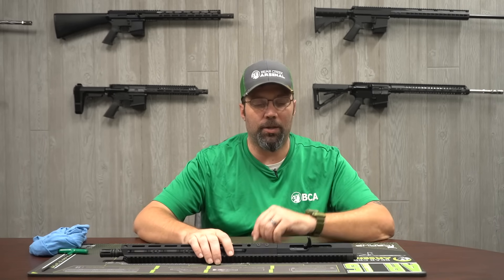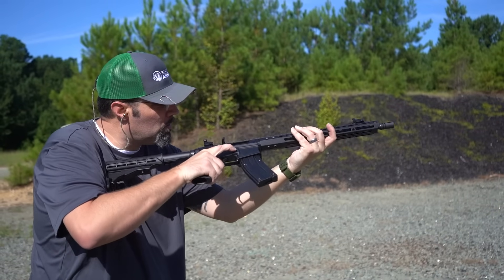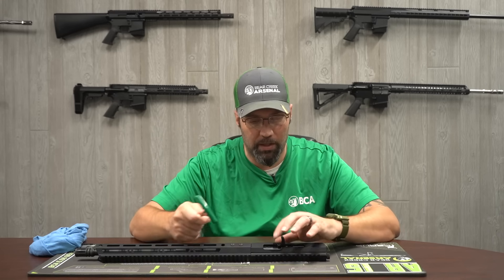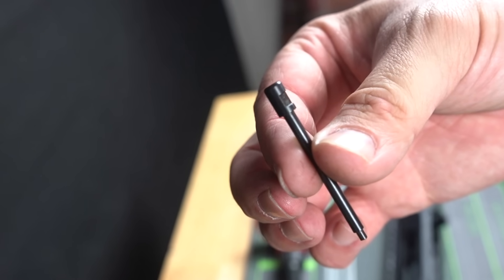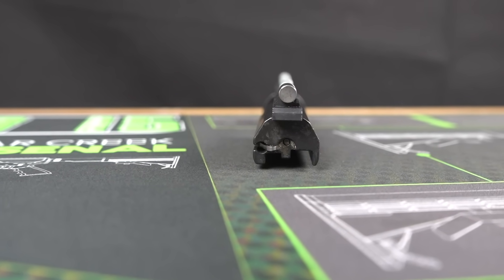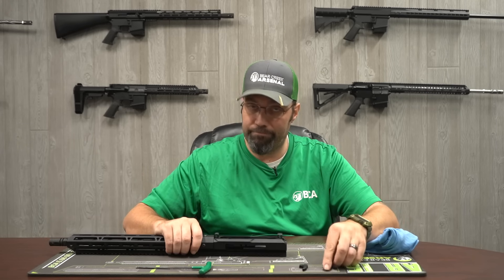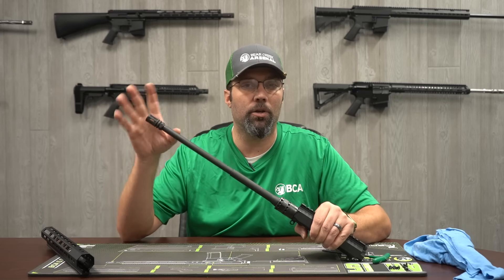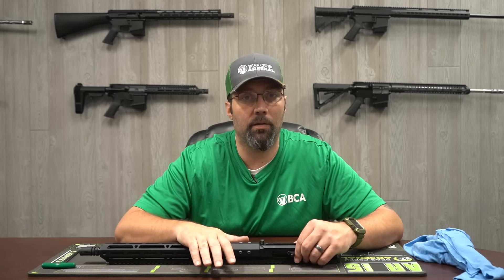.22 LR AR-15 Complete Upper (AR-22): In Depth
Get an up close look at our new AR-22 complete uppers and learn how you can shoot .22 LR with just an upper swap on your mil-spec AR-15 lower! Lemar talks through the uses and unique aspects of this AR-22 upper and shows you how to clean and maintain it.

16" AR-22 Complete Upper: 274- (coming back in stock soon)

Timeline:
0:00 .22 Long Rifle
0:29 Ammo Selection
1:13 Uses
1:50 Buffer Weight
2:39 Direct Blowback System
3:00 Disassembly
3:40 Bolt Carrier Group
4:33 Firing Pin
4:54 Cleaning
6:19 Extractor & Ejector
7:23 .22 LR "Dirtiness"
7:57 Reassembly
8:37 Barrel
9:34 Training
11:10 Magazines
11:26 Where to Buy